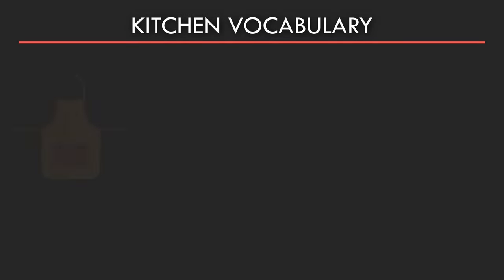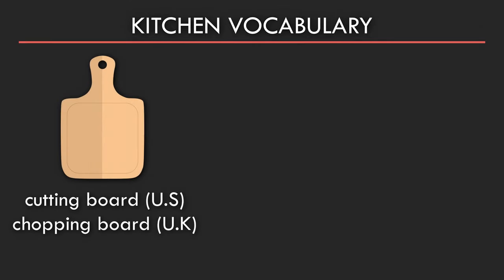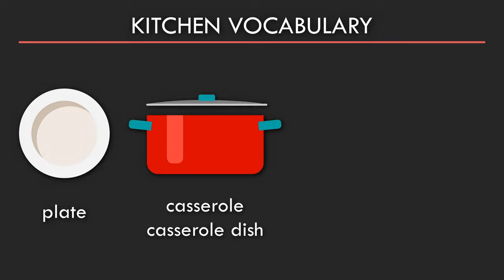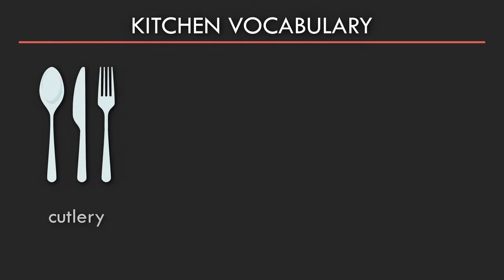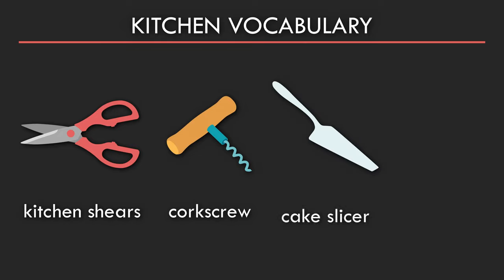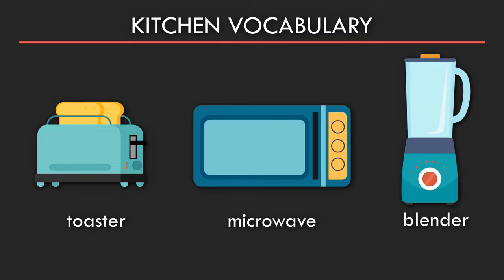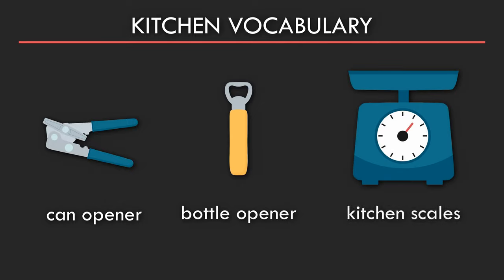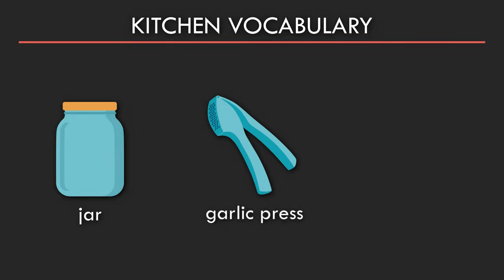English Vocabulary - List of Essential Kitchen Items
Kitchen Vocabulary
Learn Essential Kitchen items in English with pictures. Improve your vocabulary & learn kitchen words in 4 minutes.